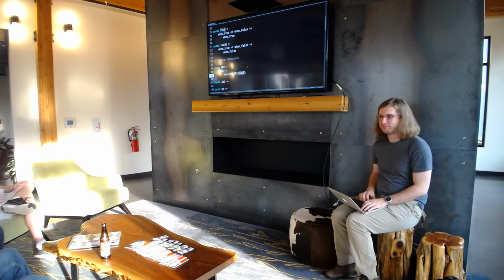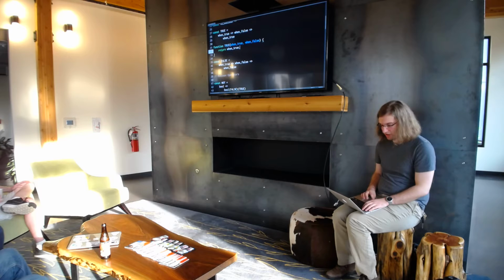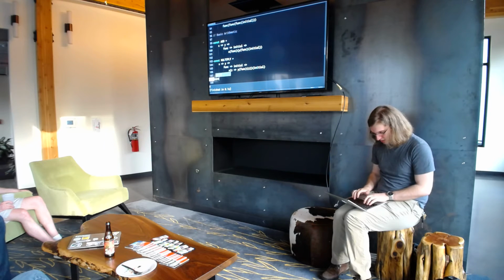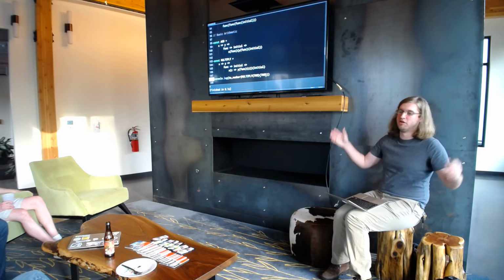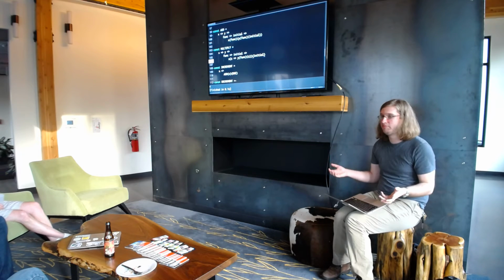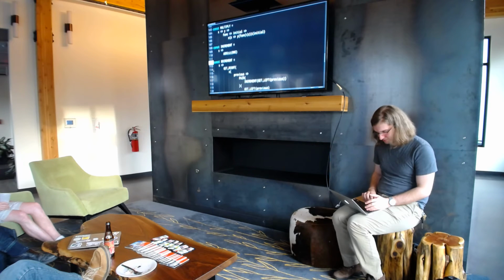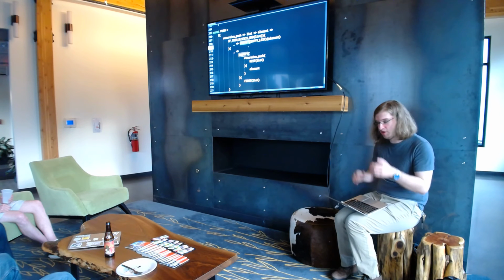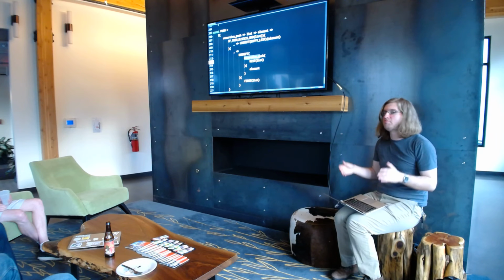A2FP – Purest of the Pure – Colin Fulton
Ann Arbor Functional Programming – June 2017 Meetup

A "practical" introduction to writing programs using untyped lambda calculus.